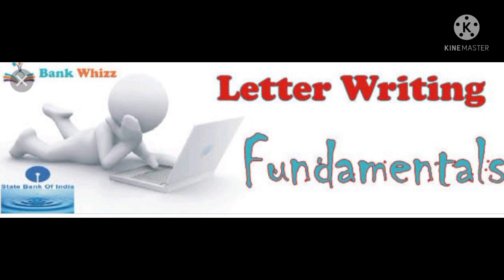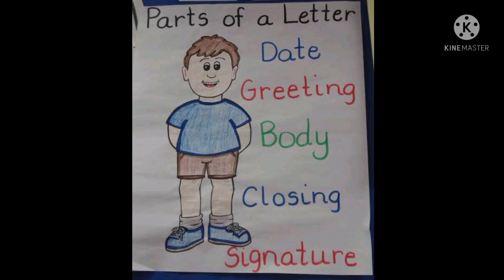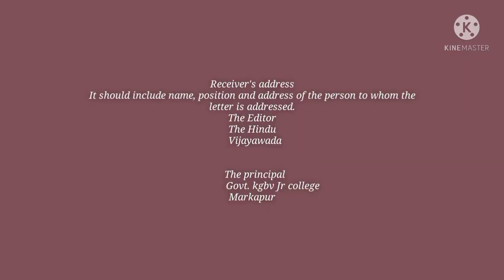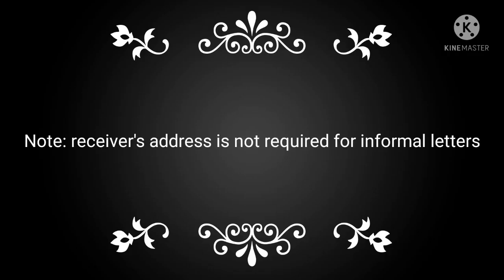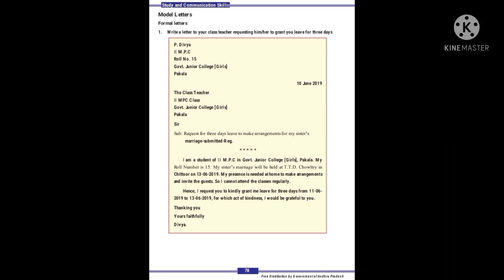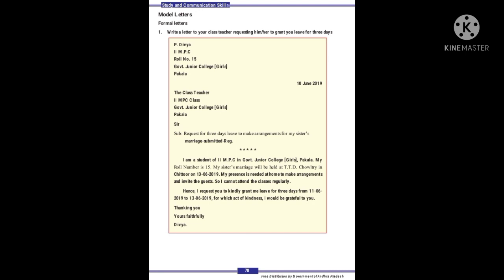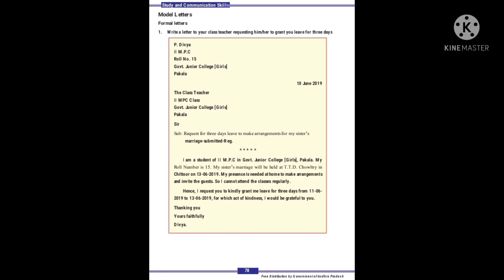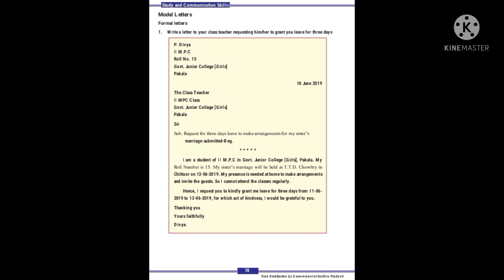Samgra Siksha AP. Intermediate 2nd Year, Letter Writing, Kgbv Jr.college- Markapur.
Definition of Letter, Introduction of letter,classification of  letter,Format of letter and parts of a letter.